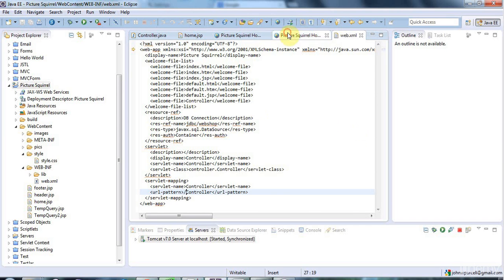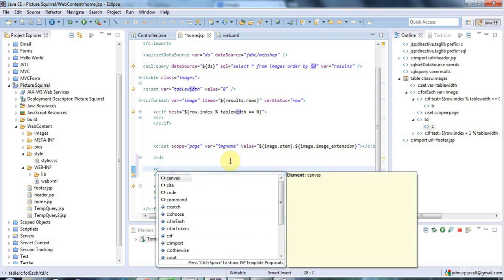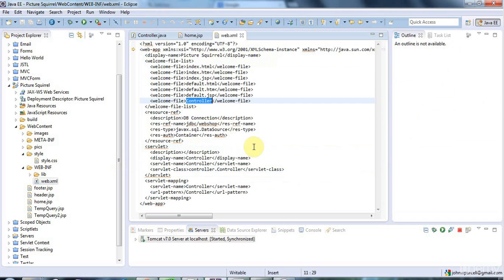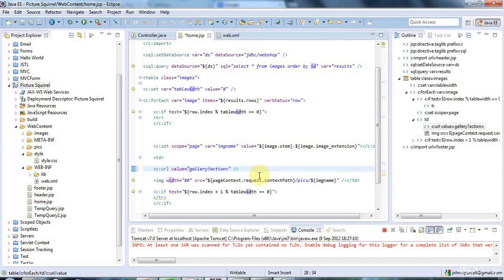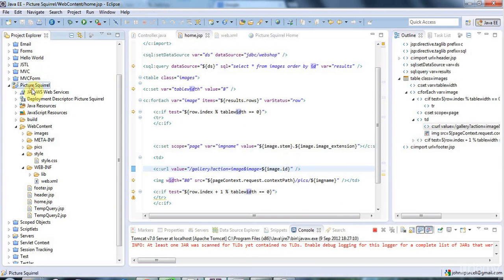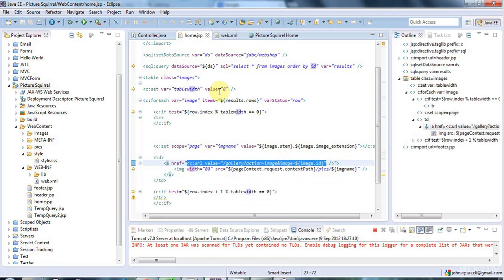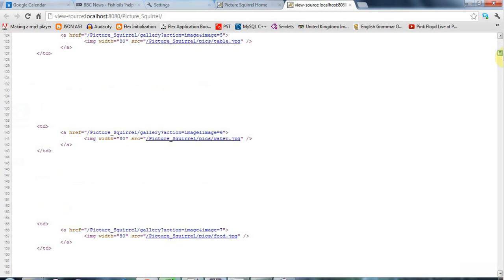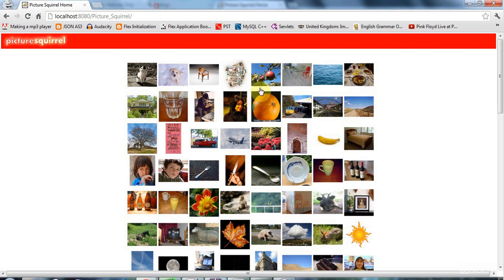017 Creating URLs With JSTL